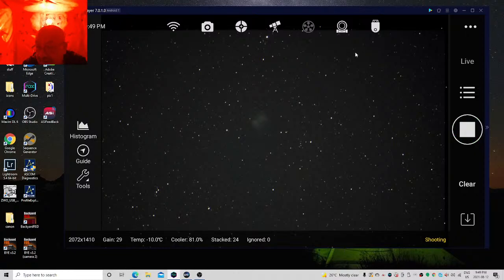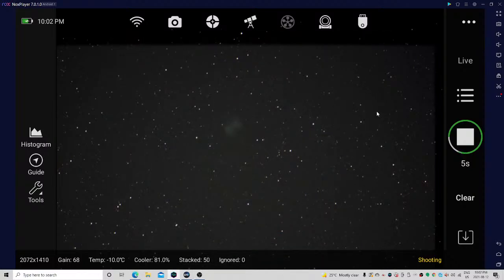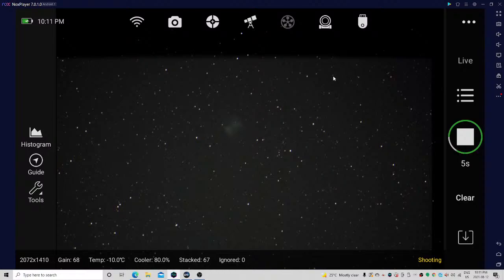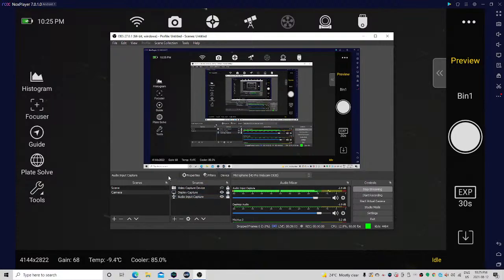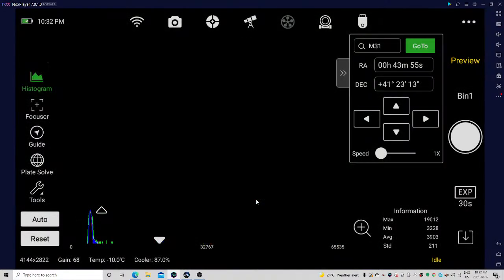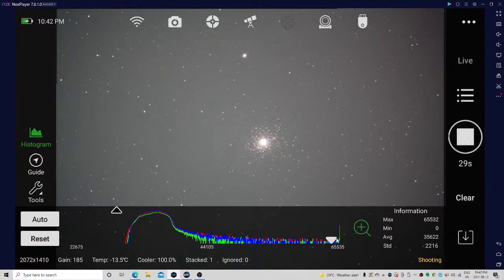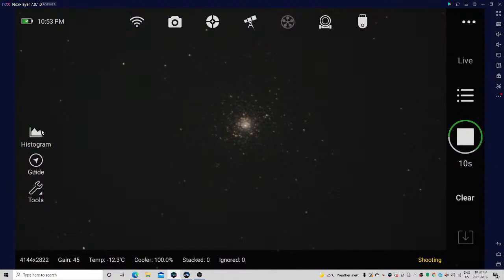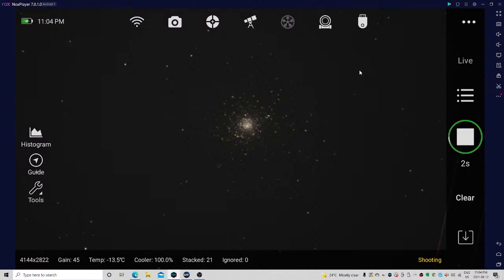BramptonObservatory Live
Live Astronomy Streaming